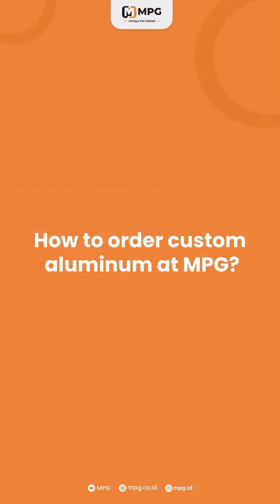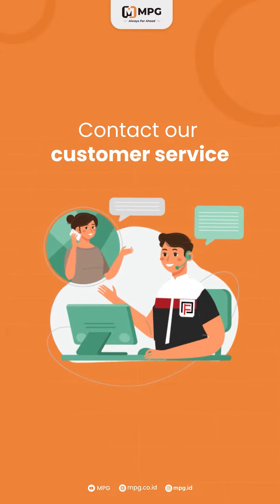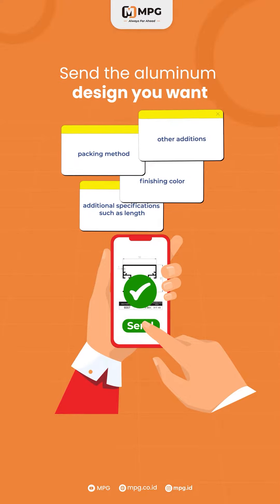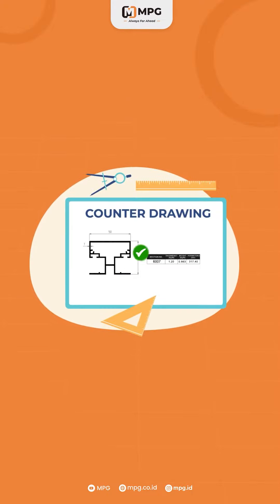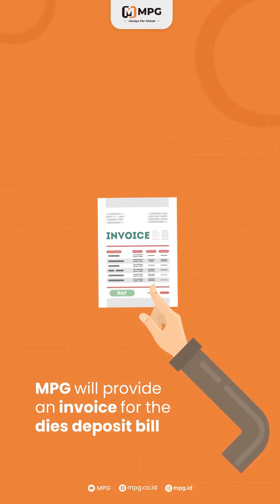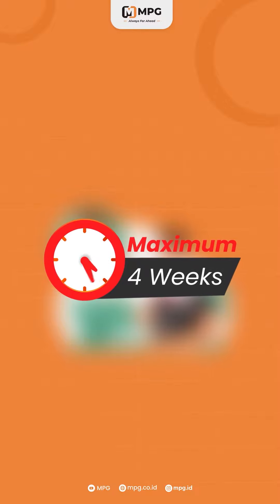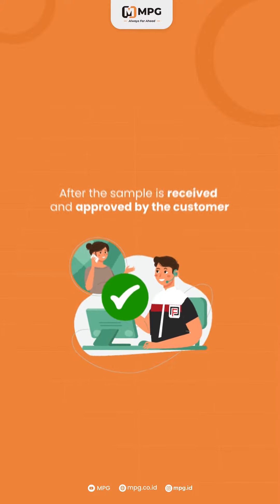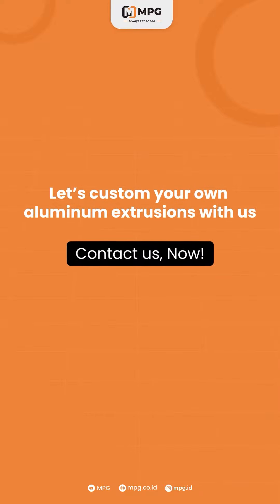LET'S ORDER YOUR CUSTOM ALUMINUM EXTRUSION WITH US!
How to order custom aluminum extrusion with MPG?

You can follow the steps as in the video,
send your extrusion idea, get a fast quote and our staff will help your aluminum extrusion come to life.